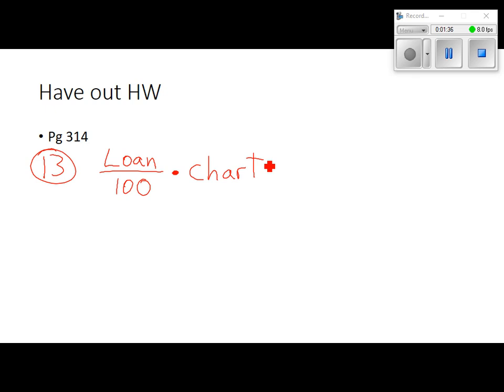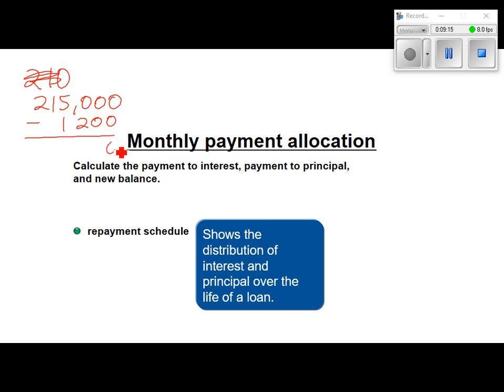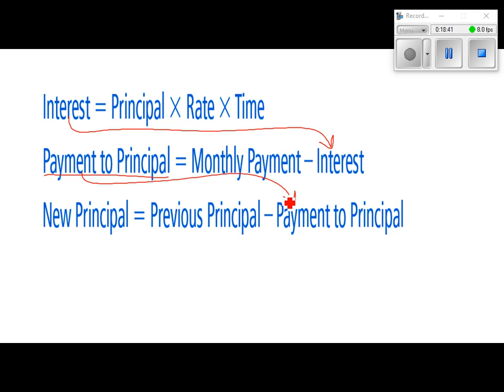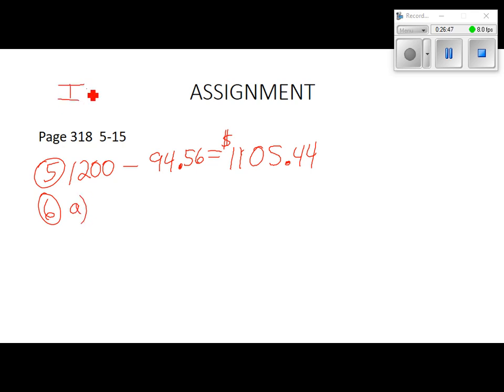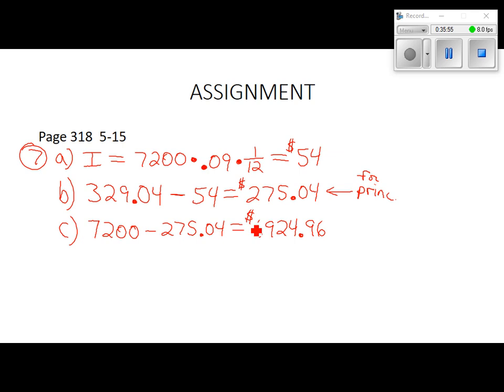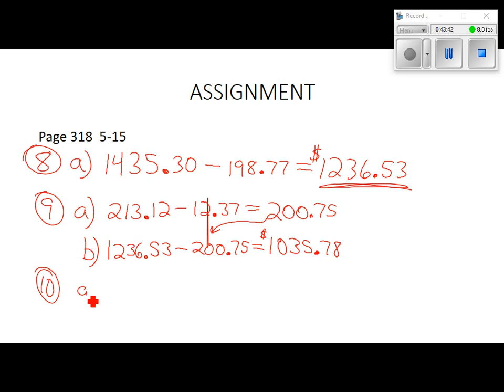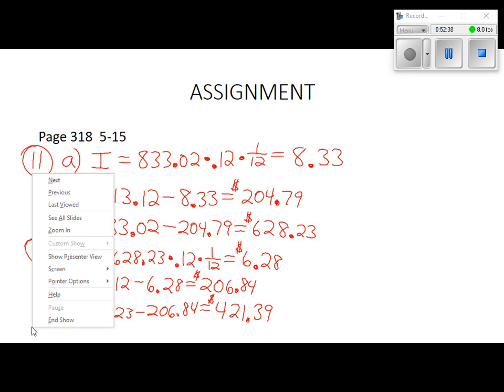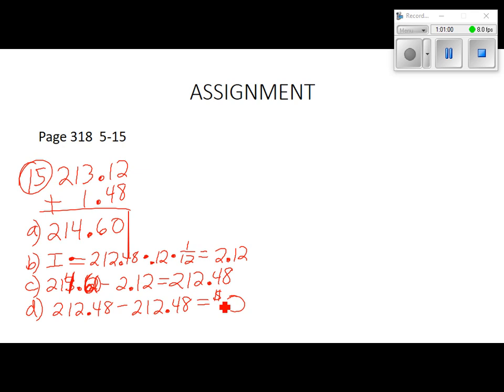video lesson trans 8 4 used 22 23